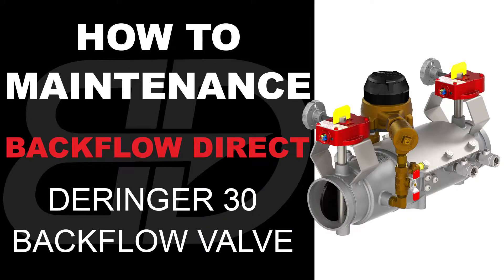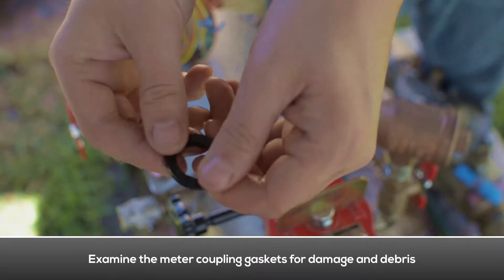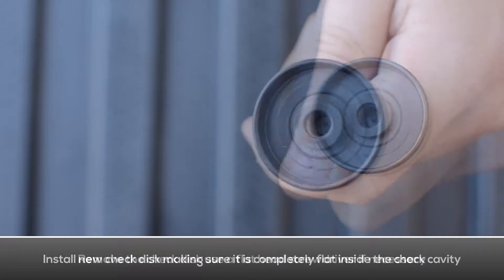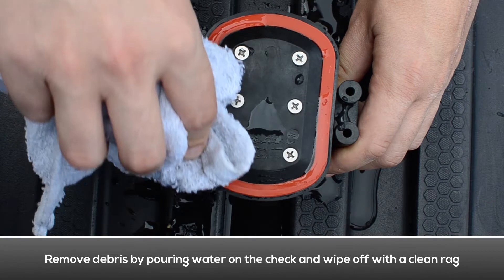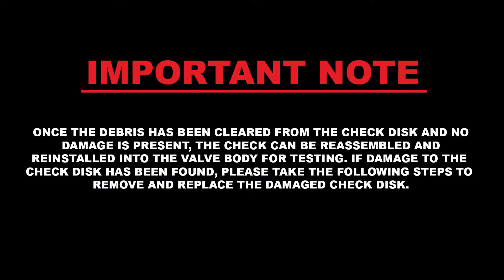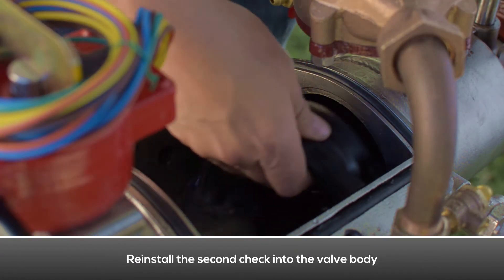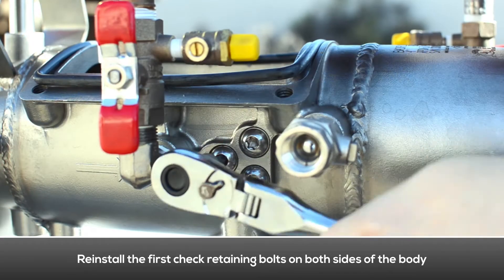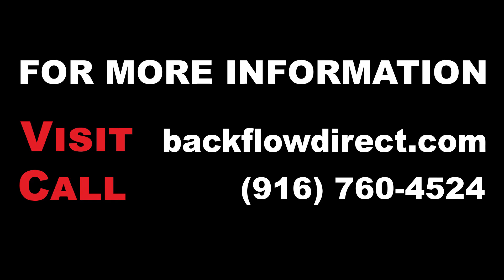How to Maintenance a 2 ½" - 4" Deringer 30 Double Check Detector Assembly Backflow Preventer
This is an instructional video on how to maintenance the 2 ½" - 4" Deringer 30 Double Check Detector Assembly Backflow Preventer.

The Deringer 30 Double Check Detector Assembly prevents non-health hazard pollutants from entering a potable water supply system when backpressure and/or backsiphonage conditions occur. Used primarily on fire sprinkler systems when monitoring of unauthorized water use is required.